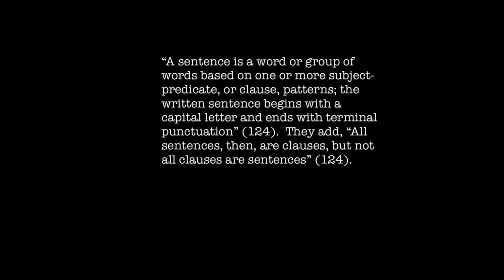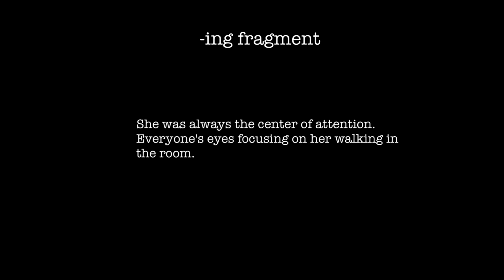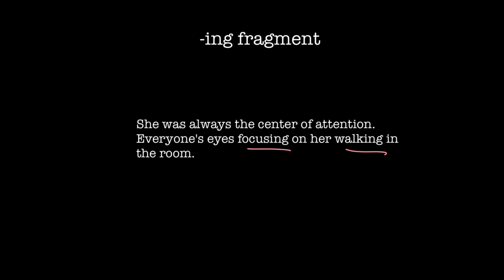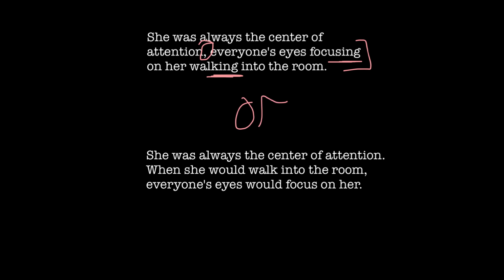Sentence Fragments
Description